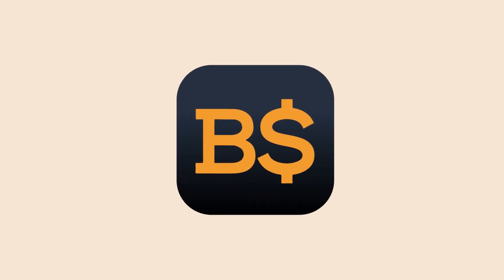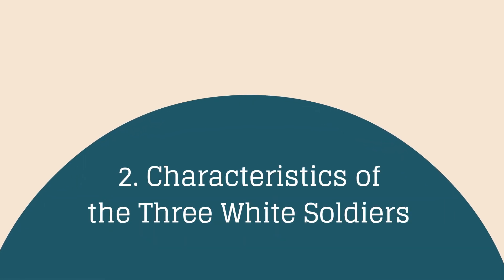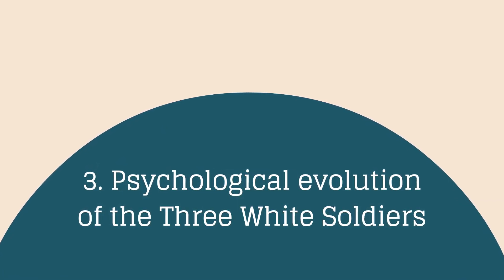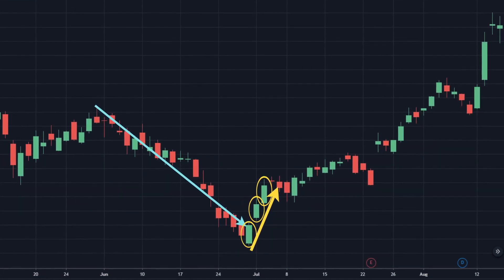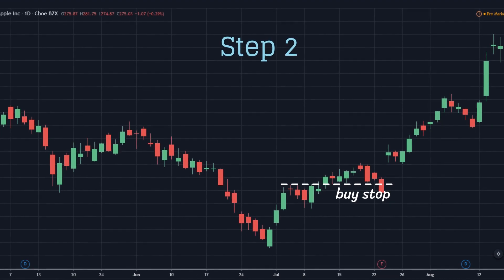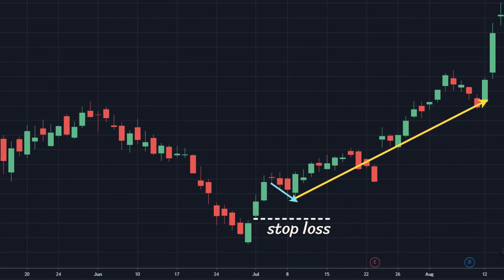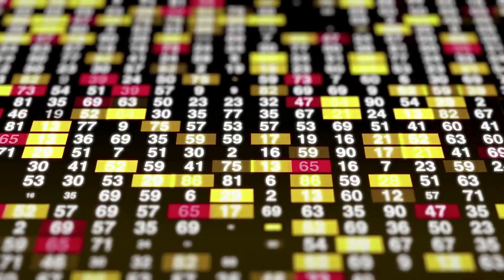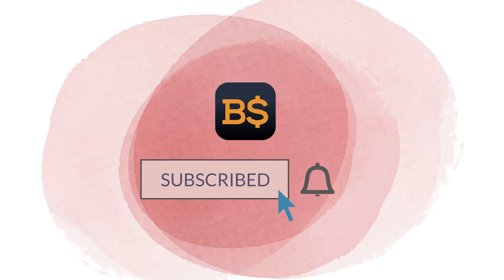Three White Soldiers Patterns - Technical Analysis for Stocks and Cryptos | BitScreener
Welcome to Bitscreener. This video presents Three White Soldiers pattern

The Three White Soldiers is a reversal pattern that appears at the bottom of a downtrend. The Three White Soldiers which is made up of 3 consecutive bullish candlesticks is considered to be the opposite of the  three black crows pattern.

- For tracking realtime prices and charts of cryptos, please use our apps:
Three White Soldiers pattern